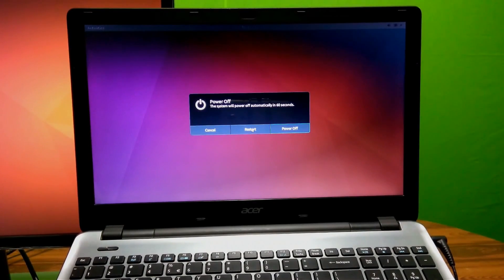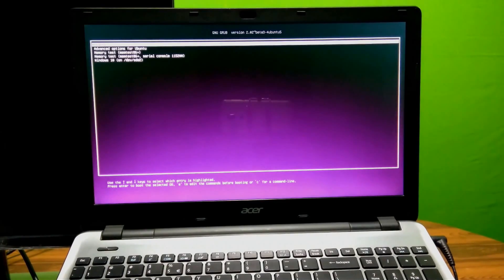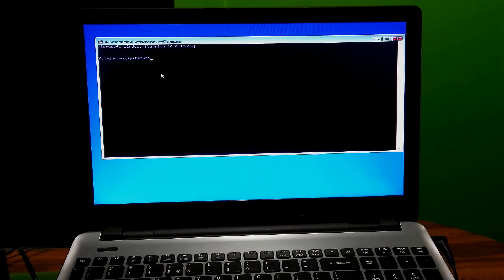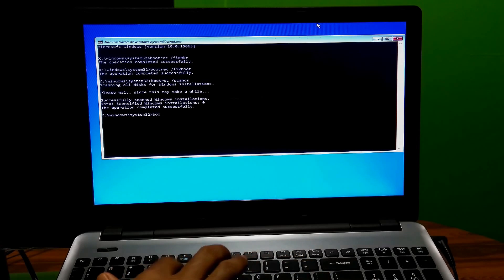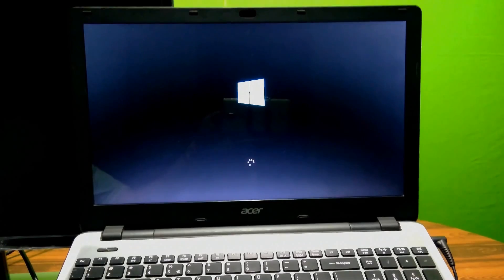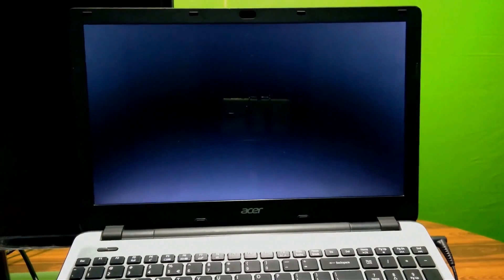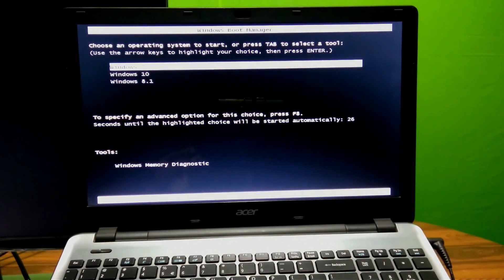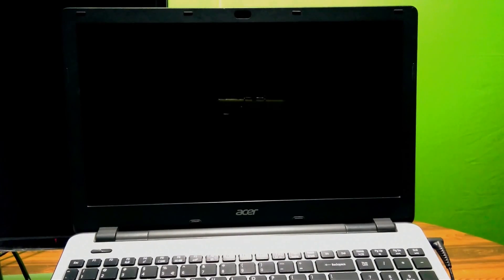How to Delete Grub Loader from Dual Boot Computer, Restore Windows Boot Loader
Hey friends, here I showed up on this video how to fix boot from Windows Boot Loader before deleting Ubuntu OS from dual boot computers, if you no longer want to do dual boot on your laptop's and computer's. So, following this simple method you can fix boot from Windows Boot Loader on your computer's and laptop's.